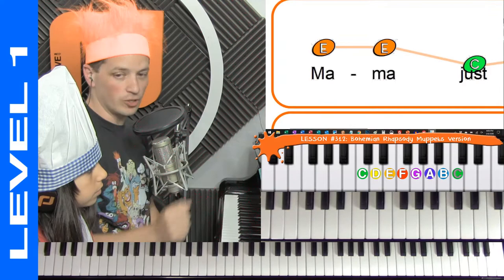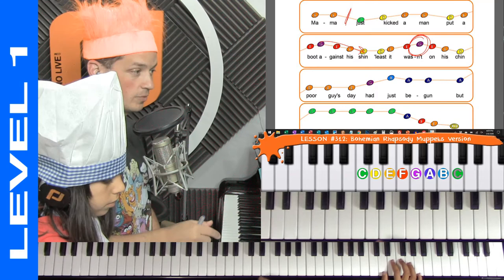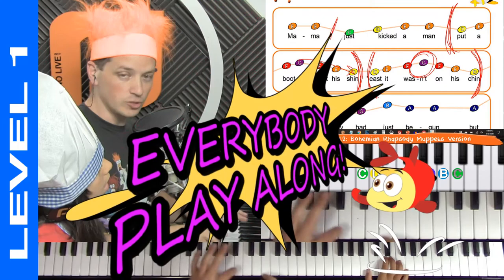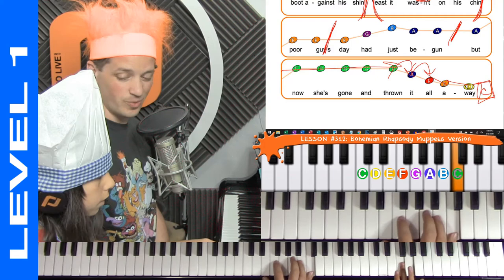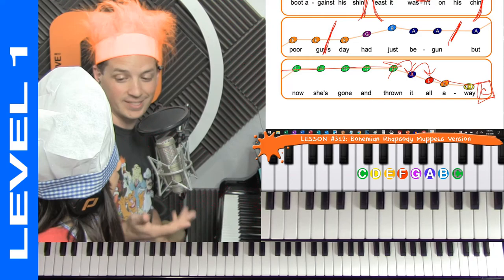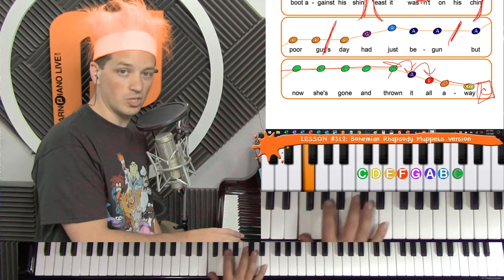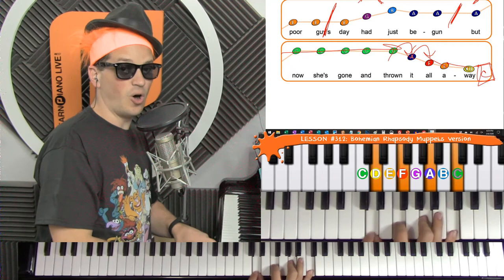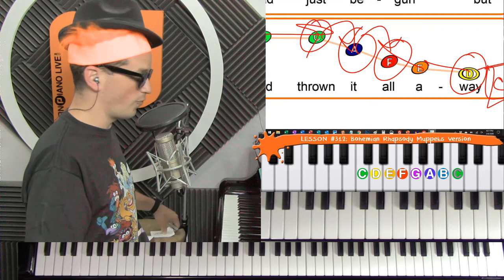Bohemian Rhapsody Easy Piano Tutorial for Kids